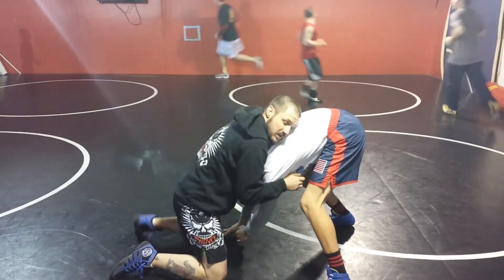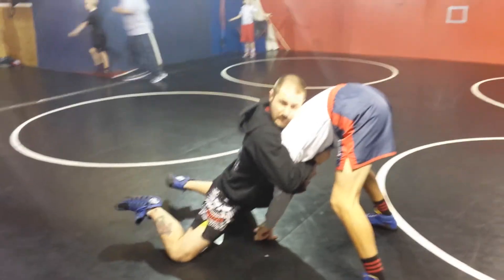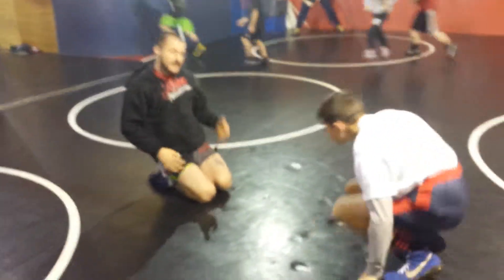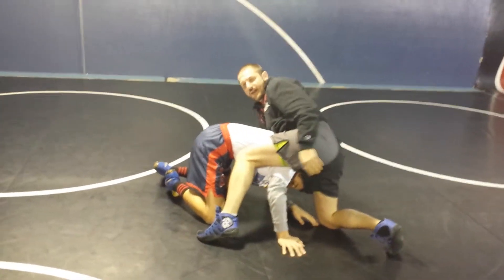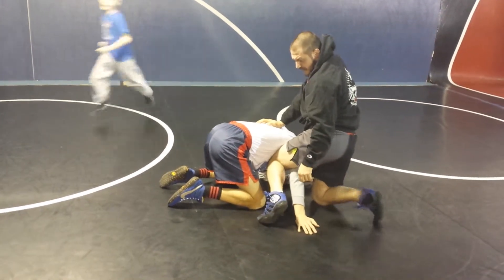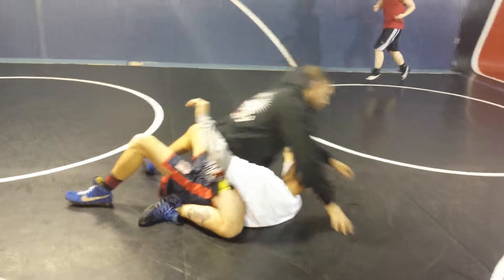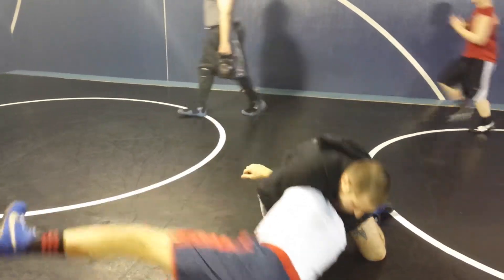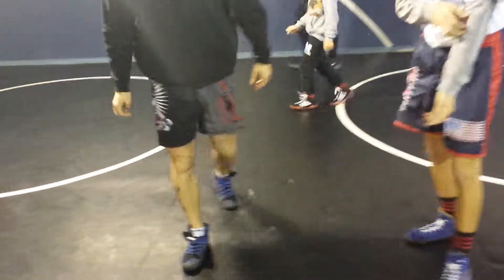Tech for Toal